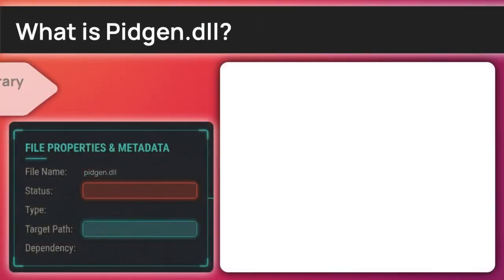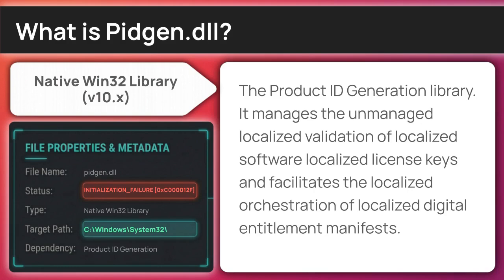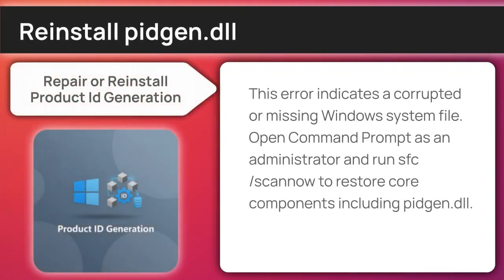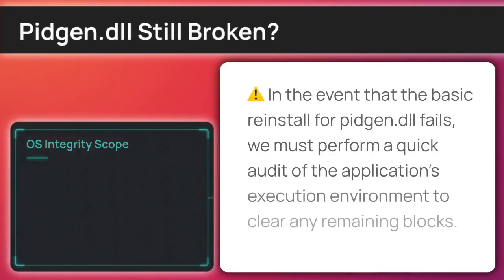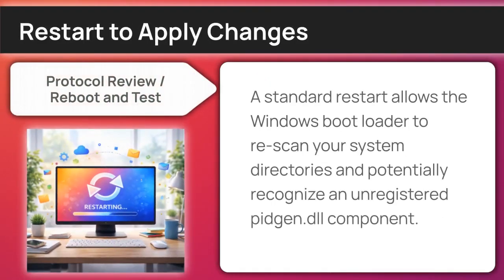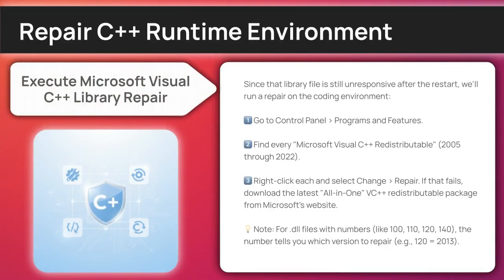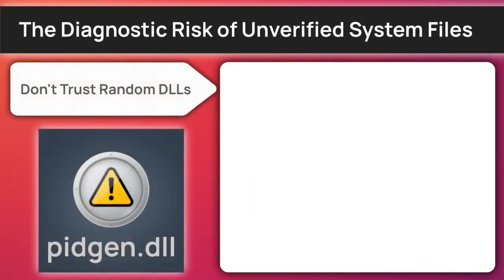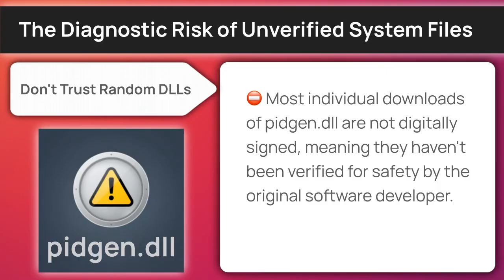Fix pidgen.dll Activation!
Pidgen.dll: Step-by-Step Guide to Fix Configuration Errors Linked to Missing or Corrupt DLLs in Product ID Generation. 🛠️⚙️ An optional third-party utility related to this topic is available

Are you encountering a dependency error involving Pidgen.dll? These issues typically occur when Product ID Generation dependencies are out of sync or improperly configured.

What is Pidgen.dll? The Product ID Generation library. It manages the unmanaged localized validation of localized software localized license keys and facilitates the localized orchestration of localized digital entitlement manifests.

As a core Native Win32 Library DLL, Pidgen.dll leverages the Native Win32 Library within Product ID Generation. Follow along as I demonstrate commonly used troubleshooting techniques.

▶ What this video covers:

- Understand the pidgen.dll file system
- Resetting settings related to pidgen.dll

Timestamps:

00:00 - pidgen.dll Missing? Here’s How to Fix It
00:16 - What Is pidgen.dll Used For on Windows 10/11
00:37 - How to Download and Reinstall pidgen.dll Safely
00:56 - Restart Your PC to Fix Remaining pidgen.dll Errors
01:15 - Repair C++ Runtime Environment to Fix pidgen.dll Error
02:00 - Use Trusted Methods to Fix pidgen.dll